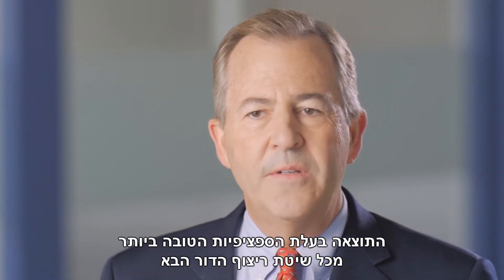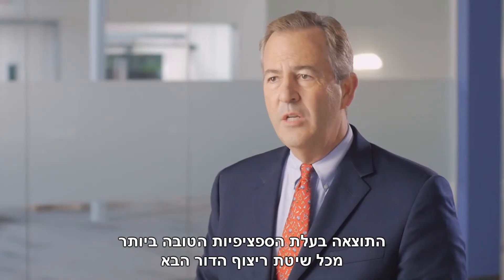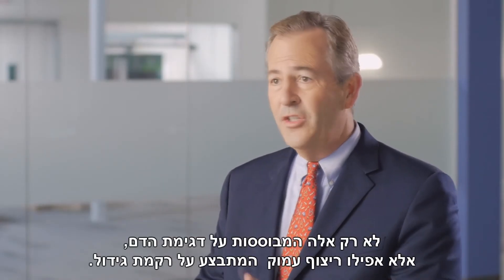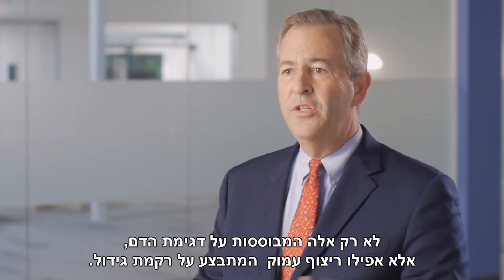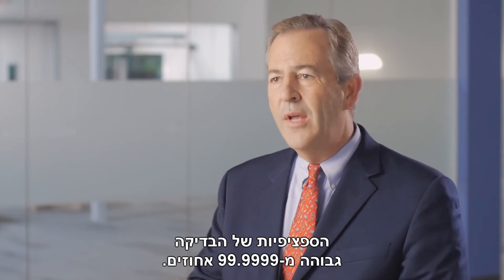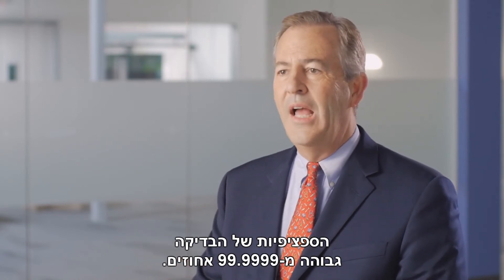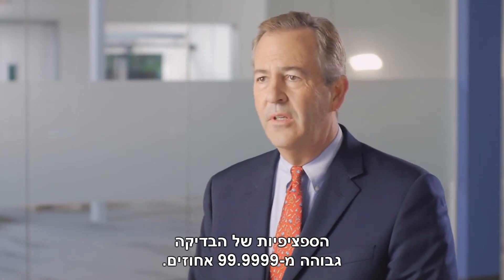ביופסיה לא פולשנית - Guardant360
ביופסיה היא דגימת רקמה הנלקחת מגידול החשוד כסרטני באמצעות שיטות פולשניות כמו שאיבת מחט או חיתוך כירורגי. מעבר לאי הנעימות הכרוך בביצוע הביופסיה קיימים מצבים בהם ביצועה בעייתי או מסוכן מבחינה רפואית.

הטכנולוגיה של Guardant360 מאפשרת ביצוע "ביופסיה נוזלית" לא פולשנית, באמצעות דגימת דם של המטופל. הבדיקה מאפשרת איתור מקטעי דנ"א שמפריש הגידול הסרטני ויש להם את אותם מאפיינים ביולוגיים של הגידול עצמו.

האם הבדיקה אמינה כמו ביופסיה רגילה של דגימת רקמות? מחקר רחב היקף שנעשה הביא למסקנות חד משמעיות, כמתואר בסרטון.

בדיקת Guardant360 מתבצעת בישראל באופן בלעדי על ידי אונקוטסט טבע -